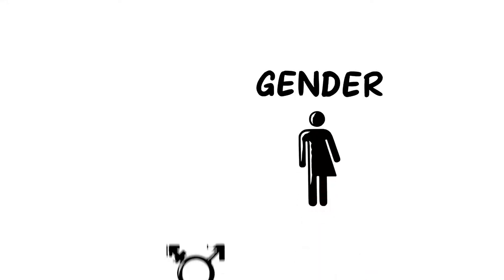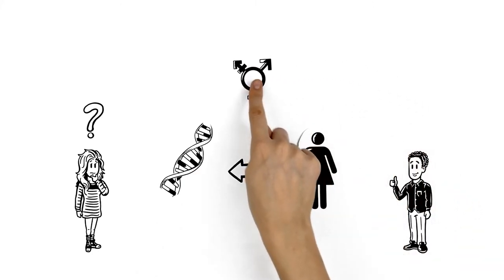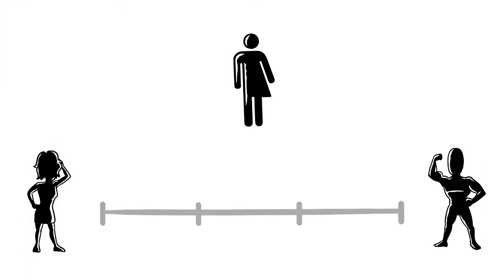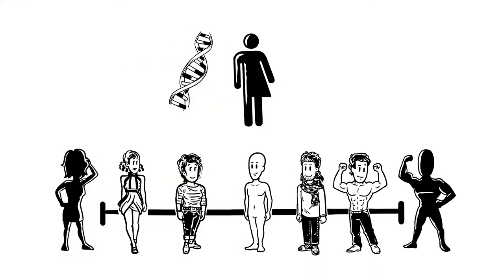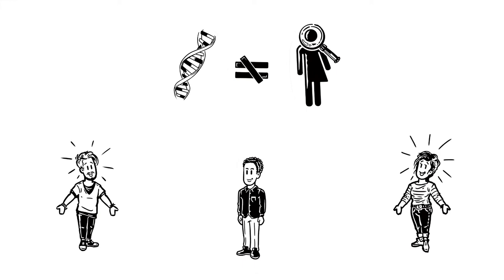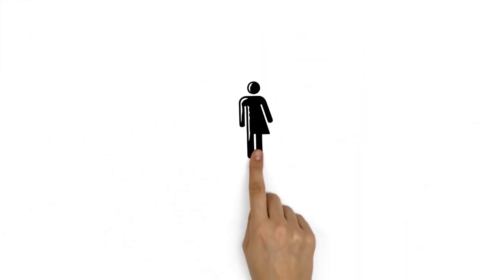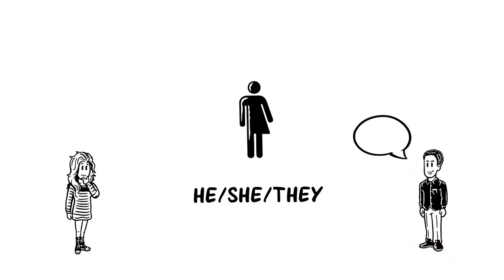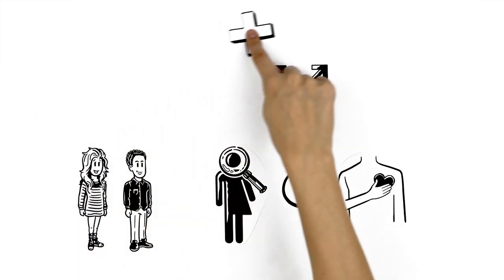What Does It Mean to be Transgender?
Transgender people have helped society realize that defining gender is not as simple as labeling someone male or female. So what does it mean to be transgender? Watch this simpleshow to find out!

Author:  Lacey Langlois

Sources in English:
- Bradley, Heather A. Transgender Children and Their Families: Acceptance and Its Impact on Well-Being. N.p.: California Institute of Integral Studies, 2009. Print.
- "Definition of Terms." UC Berkeley - Centers for Educational Justice & Community Engagement. N.p., n.d. Web. 03 Jan. 2017.
- Hegedus, Jessica Kyle. "When a Daughter Becomes a Son: Parents' Acceptance of Their Transgender Children." N.p., Mar. 2009. Web. 03 Jan. 2017.
- Levitt, H. M., and M. R. Ippolito. "Being Transgender: Navigating Minority Stressors and Developing Authentic Self-Presentation." Psychology of Women Quarterly 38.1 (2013): 46-64. Web.
- Lippa, Richard A. Gender, Nature, and Nurture. Mahwah, NJ: L. Erlbaum, 2002. Print.
- "Trans, Genderqueer, and Queer Terms Glossary." (n.d.): n. pag. University of Wisconsin-Madison. Web.